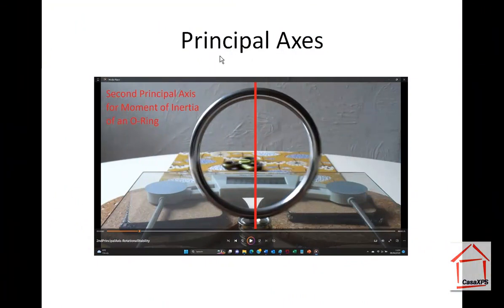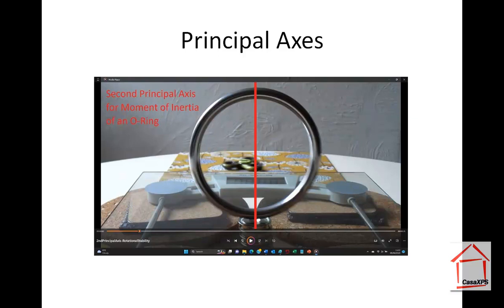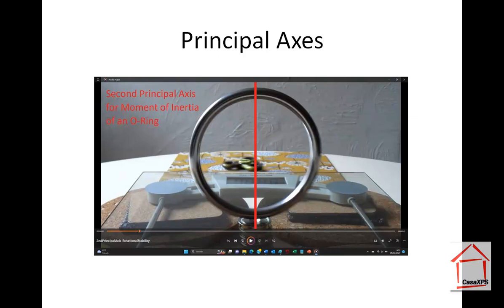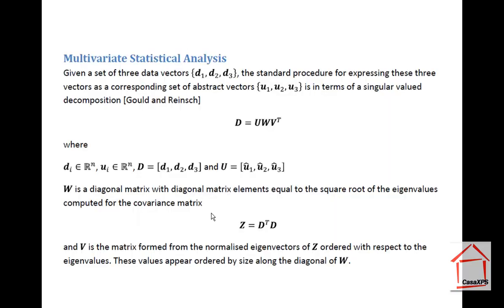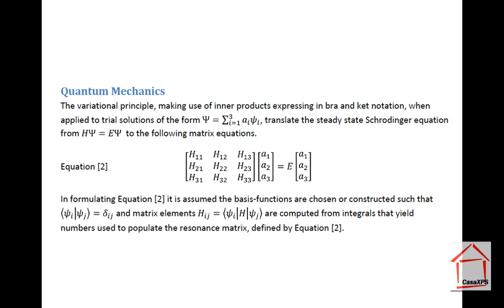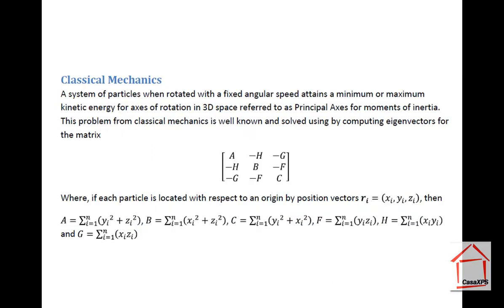Principal Axes and Narrative links: Statistical Analysis, Quantum Mechanics and Classical Mechanics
Concepts often used in science are borrowed from other branches of science. In this video the motion of a rigid body is demonstrated through the motion of a stainless steel O-ring rotating about the second principal axis for moments of inertia of that geometry. A mathematical analysis of this classical system is compared to a variational solution to the Schrodinger equation and Principal Component Analysis. PCA is often used to inspect XPS data in CasaXPS.